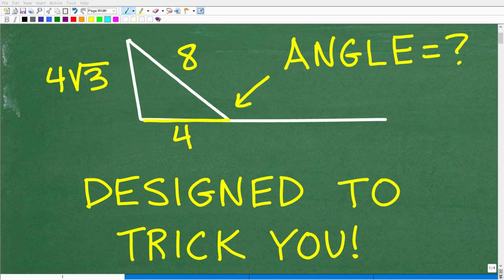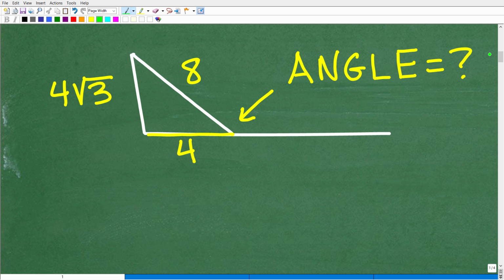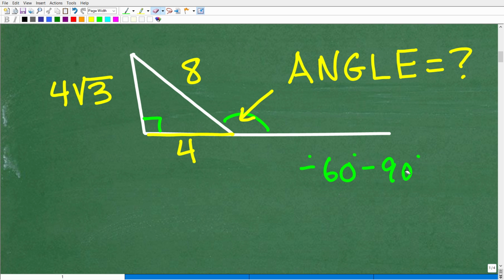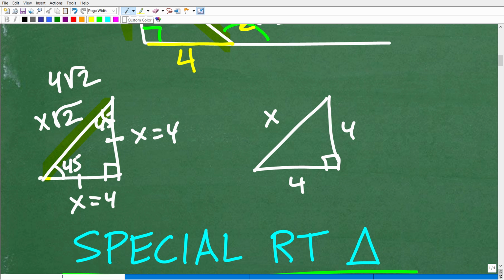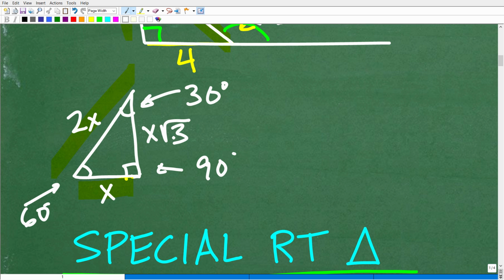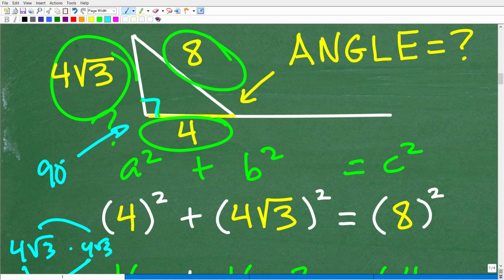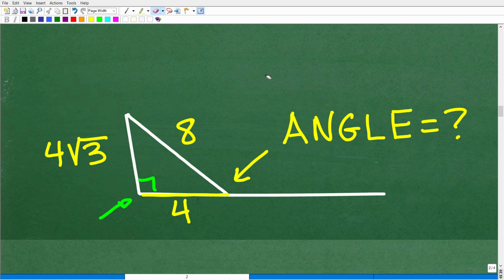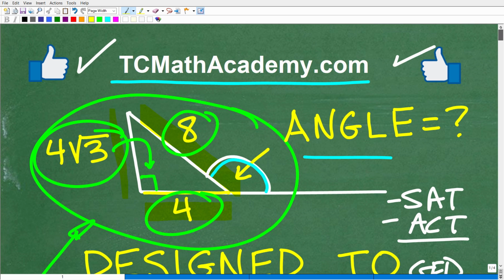Can you find the angle? This Math Problem is Designed to TRICK YOU!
How to solve a 30, 60, 90 degree special right triangle problem.